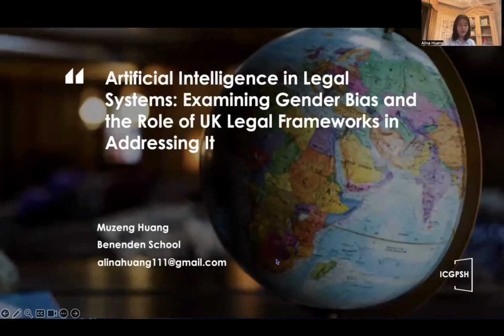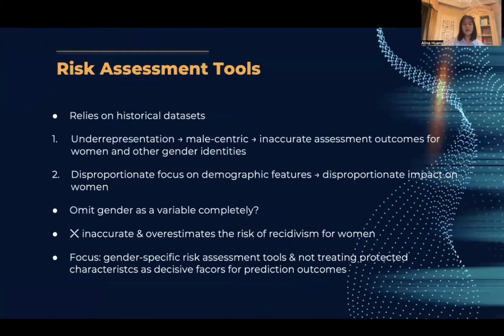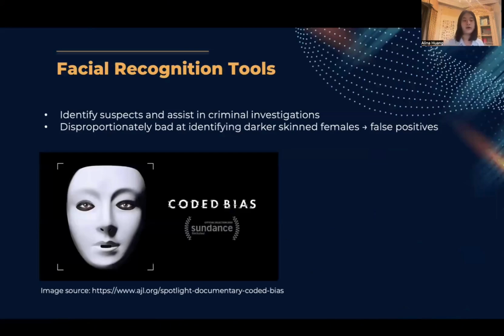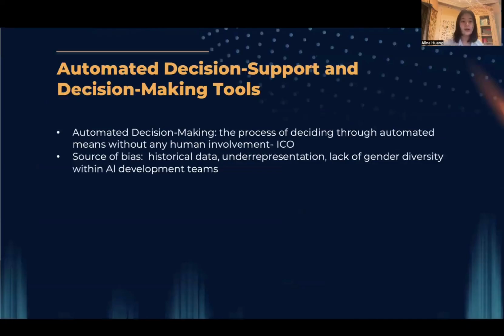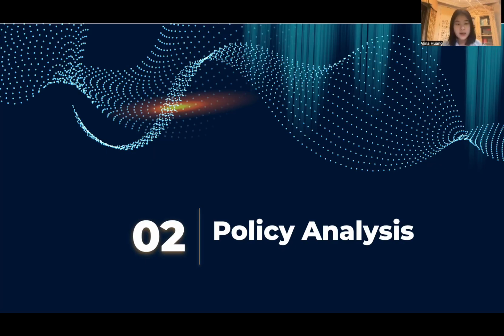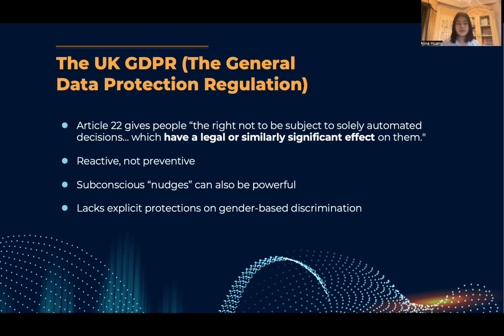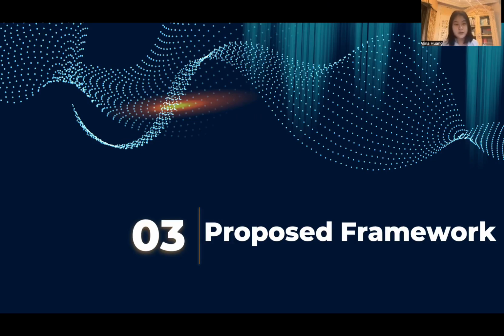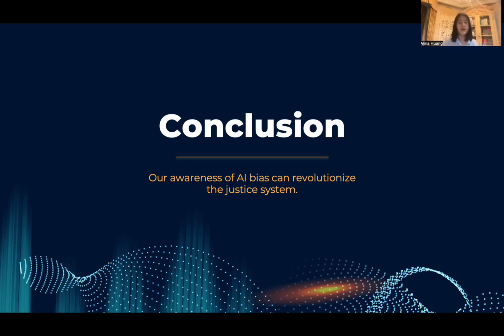ICGPSH 2024-Examining Gender Bias and the Role of UK Legal Frameworks in Addressing It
The 2nd International Conference on Global Politics and Socio-Humanities (ICGPSH 2024)
Title:Artificial Intelligence in Legal Systems: Examining Gender Bias and the Role of UK Legal Frameworks in Addressing It
Presented by: Muzeng Huang
Benenden School, UK